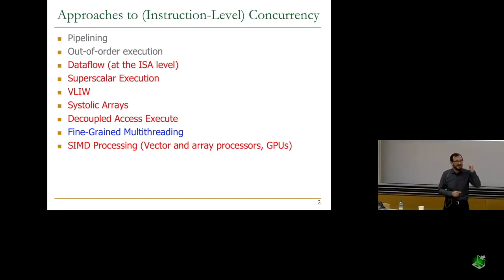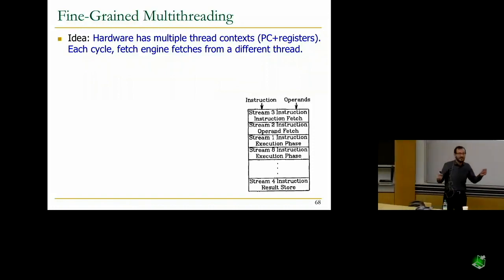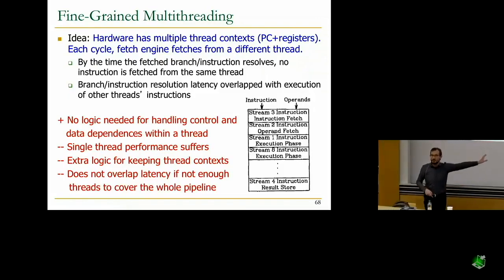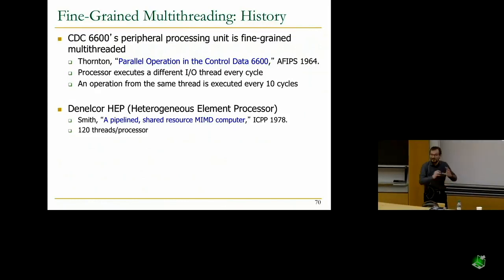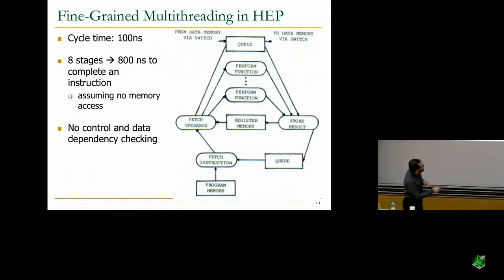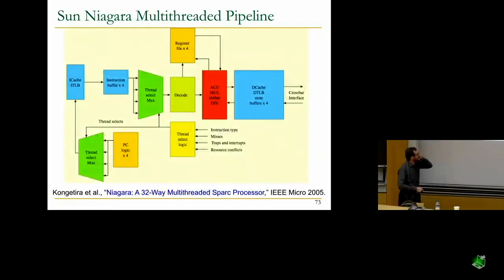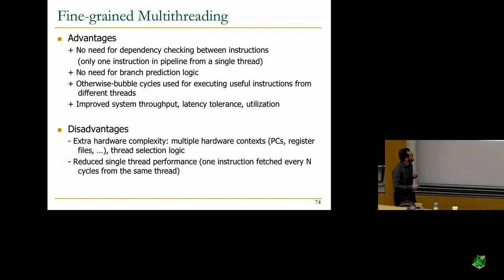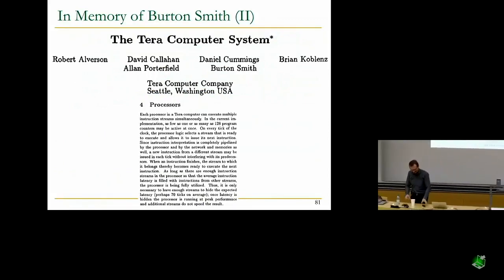Computer Architecture - Lecture 28: Fine-Grained Multithreading (ETH Zürich, Fall 2020)